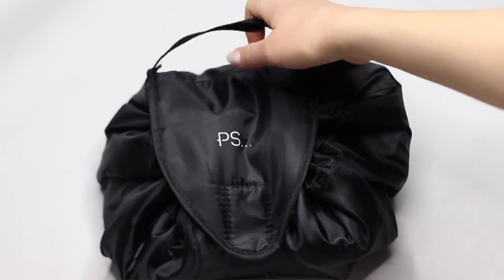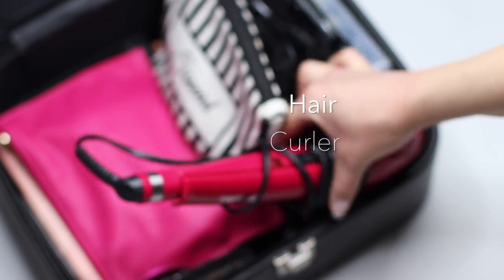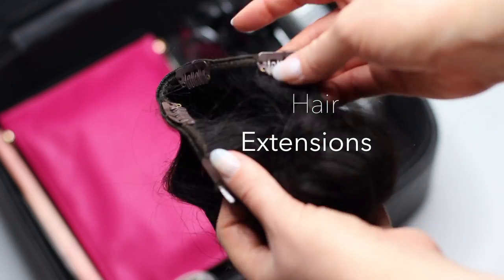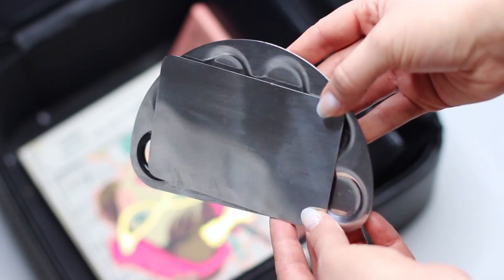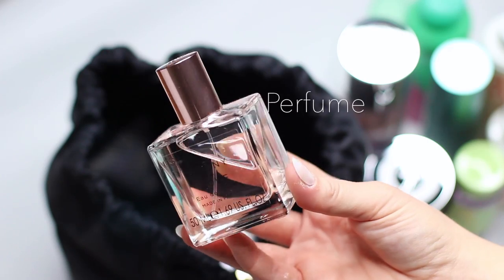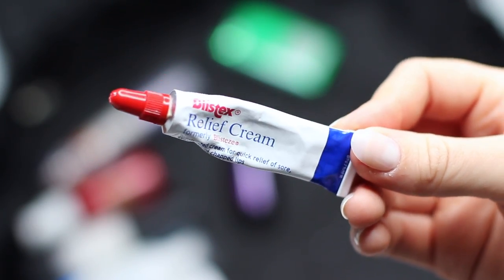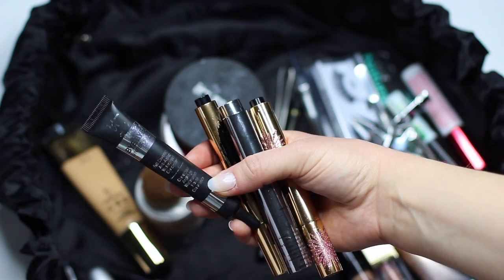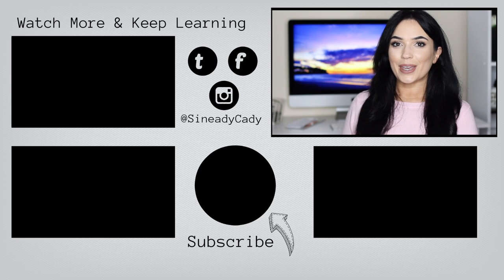Every Beauty Product I Use To Feel Good | Living With Chronic Illness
PRODUCTS

Everything Beauty Product I Use To Feel Good | Living With Chronic Illness